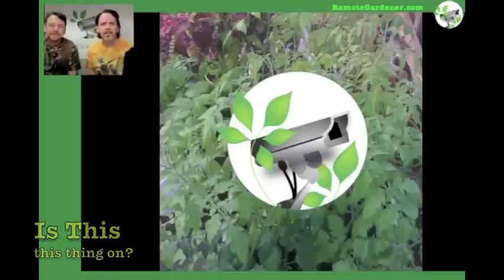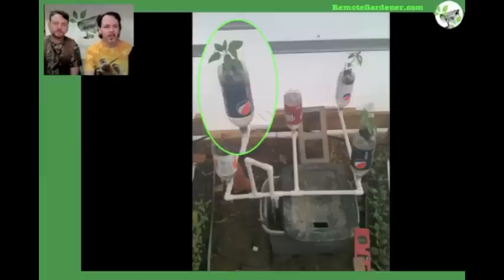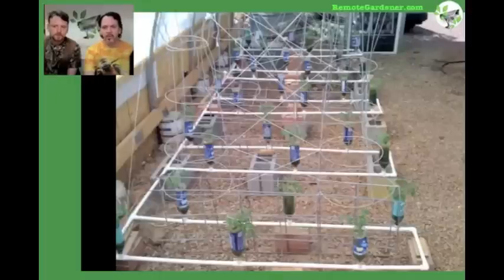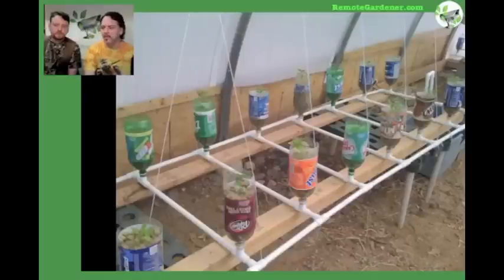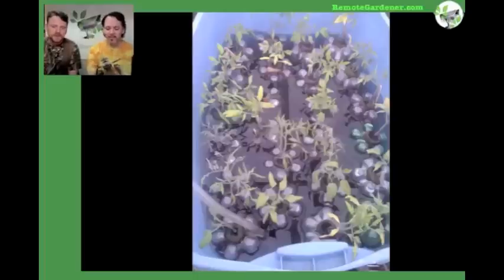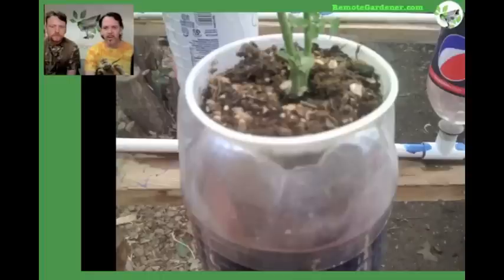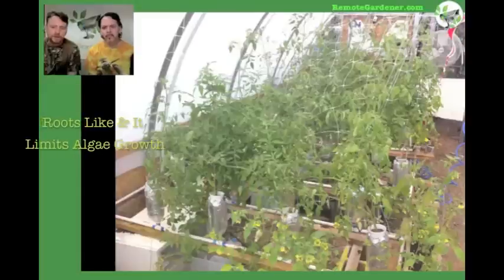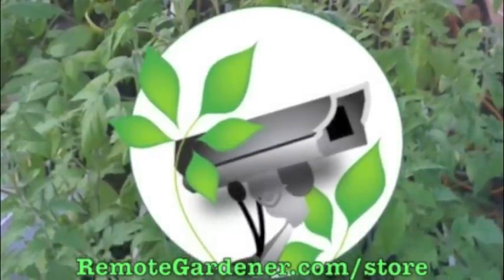Growing Plants in Hydroponics Using Recycled Bottles from Seed to Harvest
Your friends Gardener Greg and Floraformer Fred show you how to grow plants and vegetables in recycled bottles. Watch Remote Growers, use their knowledge to teach you how to grow your own vegetables and plants.

Food prices are going up and we all need to grow more food. Using this method of growing plants, limits water usage and creates extremely heavy vegetable production. Grow your own food using our hydroponic system and recycled bottles. Cheap Food, Safe Food, Easy to Grow Food in Your Greenhouse.

Our Goal is to see little Remote Gardens in Every Community Across the Country. Using our "Recycled Bottle Growing System" to provide locally grown produce locally will make us all healthier.

OK, enough with the keyword crap, what we are talking about, is using stuff that you can find around your home or in a dumpster -near you- and use to grow your own food. We all know we need to become self sufficient and provide our own food. Growing for yourself is the best way and food is an asset.

We will adapt this Hydroponic System to an Aquaponic System shortly. Because after all, Aquaponics is the wave of the future. Can you imagine growing fish?